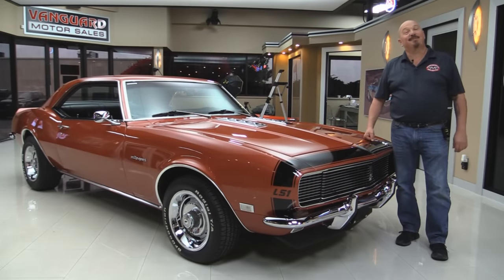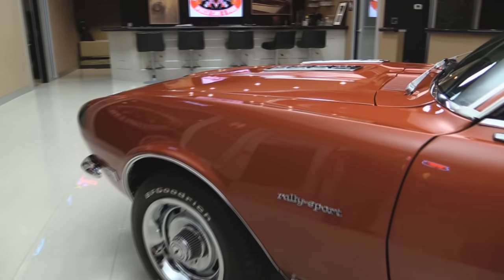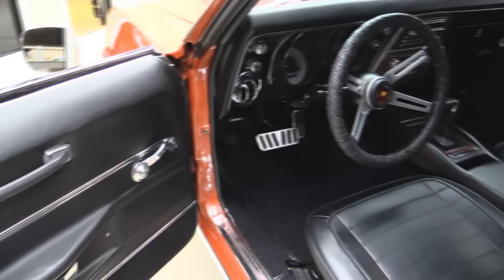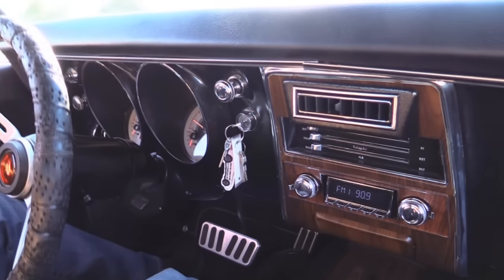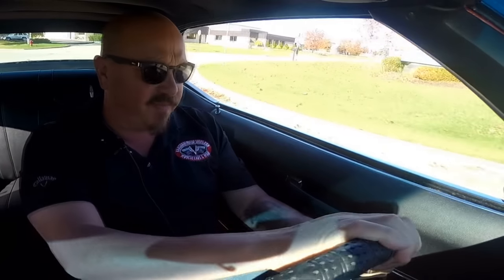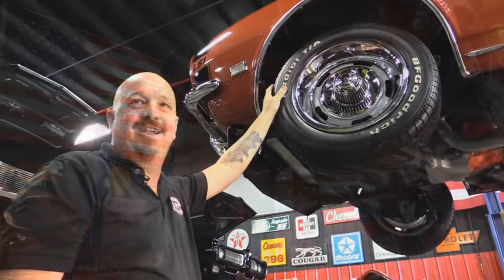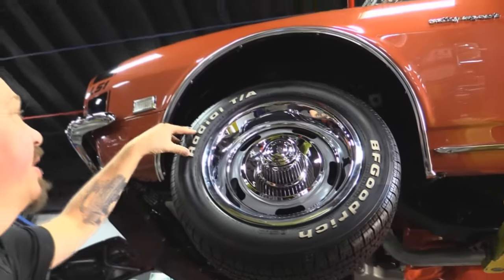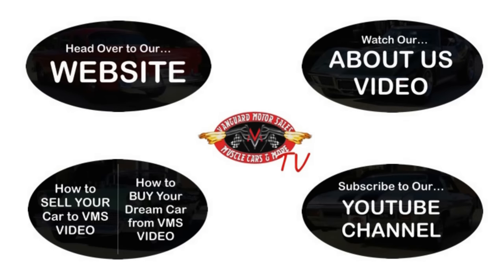1968 Chevrolet Camaro For Sale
1968 Chevrolet Camaro RS

VIN: 124378N414347

This '68 RS Camaro is COOL. Right off the bat, if you don't think the Corvette Bronze metallic paint is killer, check out what's underneath the hood: an LS1 5.7L electronic fuel injected V8 engine paired to a 4L60E 4-speed automatic transmission. The underside is just as nice as the topside! Everything has been replaced or refreshed all the way down to the frame and body and their respective bushings, thanks to the recent frame on restoration. The interior is all new and really shows; it features deluxe bucket seats, a staple floor shifter, center console, tilt steering column, and Dakota digital gauges that fit perfectly into the stock location.

to take a look at over 100 HD photos and our in-depth video for this '68 Camaro RS!

Highlights:
- LS1 5.7L V8 Engine
- Electronic Fuel Injection
- 4L60E 4-Speed Automatic Transmission
- Power Brakes
- VINTAGE A/C
- POWER STEERING
- E-Brake Is Hooked Up

Mechanics:

LS1 5.7L V8 Engine (#: 12562174)
- All Aluminum
- Cross-Bolted
Electronic Fuel Injection!
4L60E 4-Speed Automatic Transmission (#: 24207965)
Front Independent Suspension
- Newer Shocks
- Rebuilt Suspension & Steering
Rear Leaf Spring Suspension
- Rebuilt Suspension
- Traction Bar
10-Bolt Rear End
- Ratio: 2.75:1
- Open Diff
Brakes:
Exhaust:
- Newer Dual Exhaust w/ Factory Replacement Mufflers
- Stock Heads
- Jet Coated Manifolds
Key Components:
- VINTAGE A/C
- POWER STEERING
- New Powder Coated Gas Tank
- Aluminum Radiator
Cosmetics:
- Polished A/C Pump
- Nicely Painted Firewall
- Inner Wheel Housings Look Great
- Corvette Motor Cover
- Lines, Hoses and Clamps Are In Great Shape
- Billet Pulleys

Body:

Corvette Bronze Paint Finish
Grille Looks Great
Detroit Speed Electric Headlight Doors
Doors Lips & Jambs Look Great
- Floor Mat
- Full Spare
- Inner Wheel Wells Are Solid
- Floors Are Solid
Undercarriage Looks Brand New
- Floor Pans Are Solid
- Rockers Are Solid
- Pinch Welds are Straight
- New Frame Bushings
Wheels: Stock Camaro 15” w/ Beehive Center Caps
Front Tires: 205/60R15 – BFG Radial T/A
Rear Tires: 35/60R15 – BFG Radial T/A

Interior:

All New Factory Appearing Black Interior Looks Great
Deluxe Bucket Seats w/ Seat Belts
Center Console
Floor Staple Shifter
Tilt Steering Column
Dashboard & Dash Pad Look Great
Aftermarket Steering Wheel Is In Great Shape
Resto-Mod Dashboard (modern gauges and dials fit perfectly in stock location)
Digital Retro Fit Radio